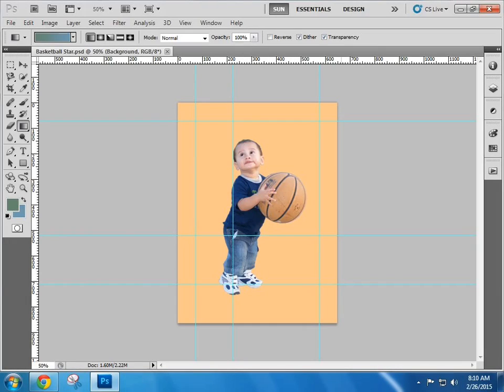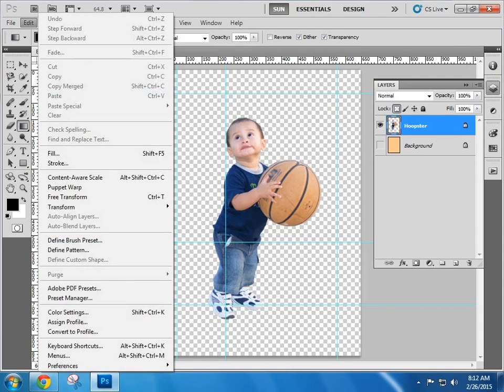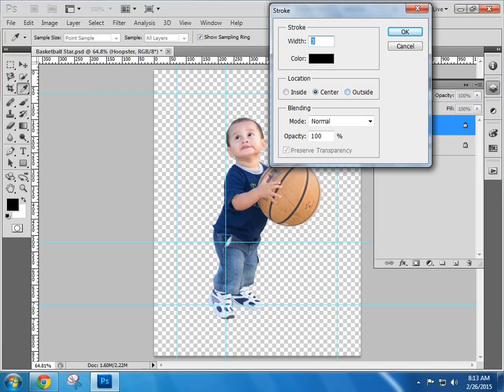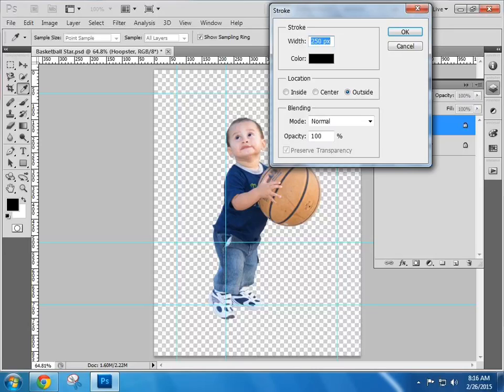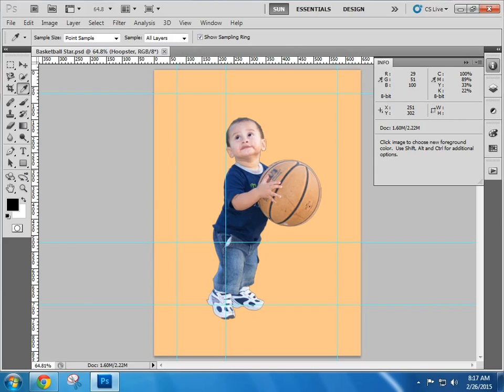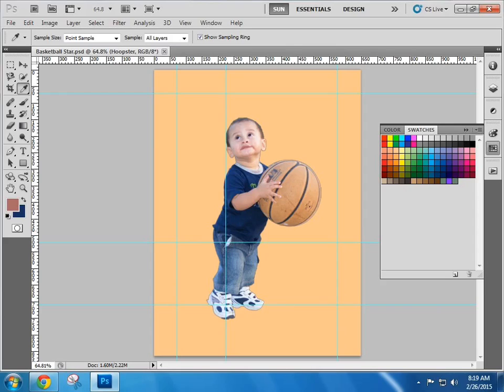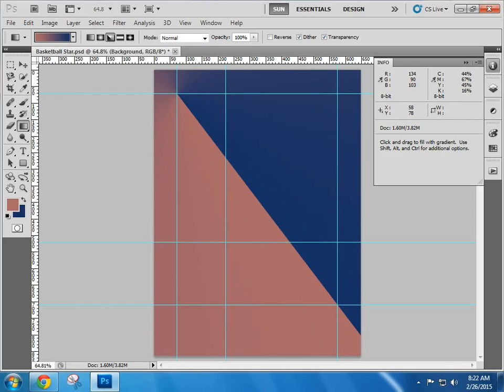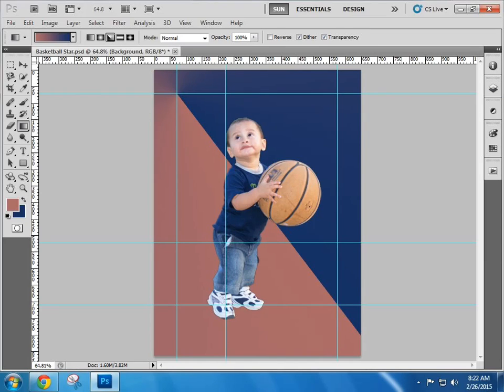PsCS5 Ch5 Ls3-4